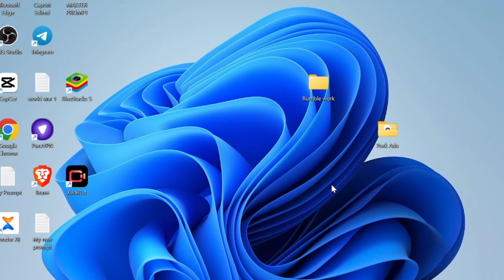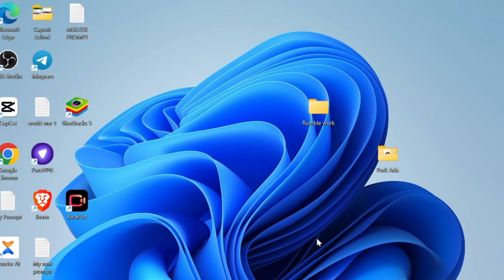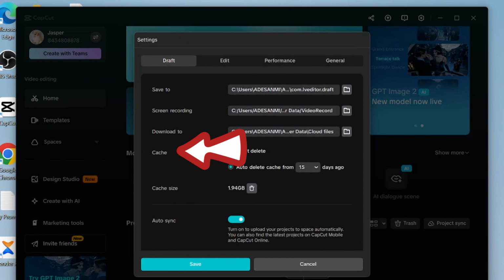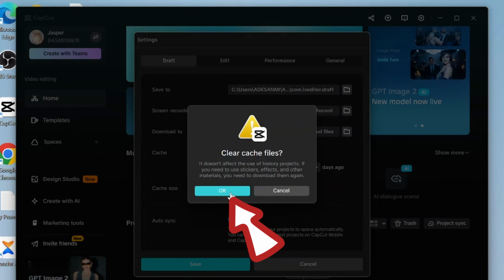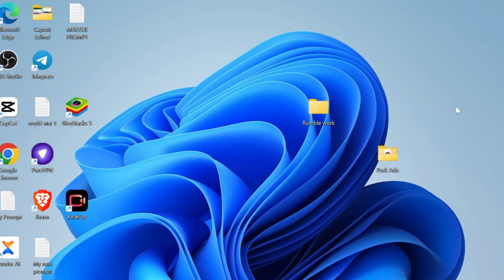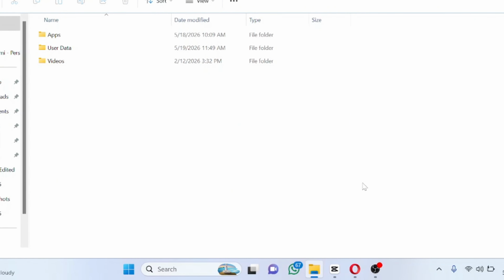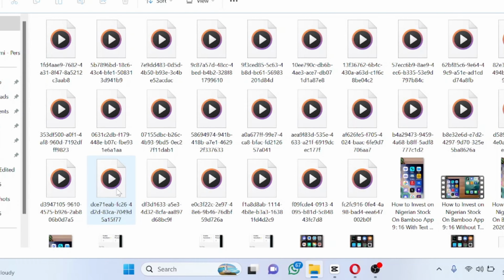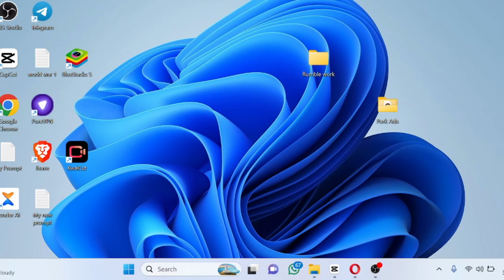The Right Way to Clear Cache in CapCut PC in Seconds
Learn the right way to clear the cache in CapCut PC in seconds and speed up your editing workflow instantly. This quick CapCut tutorial shows how to remove unnecessary cache files, fix lag, free up storage, and improve performance on your computer.

If CapCut is running slowly or crashing, this easy guide will help you optimize it fast without complicated settings.